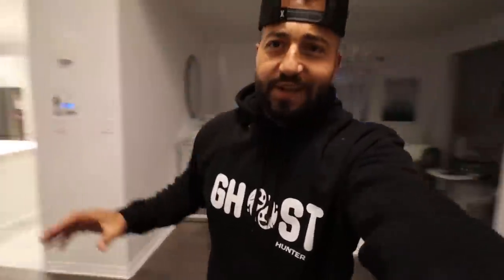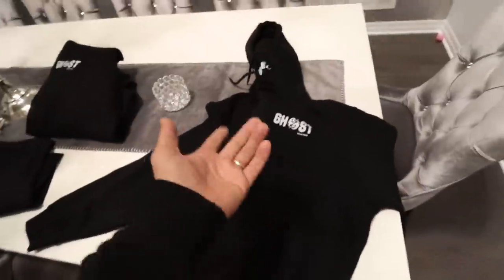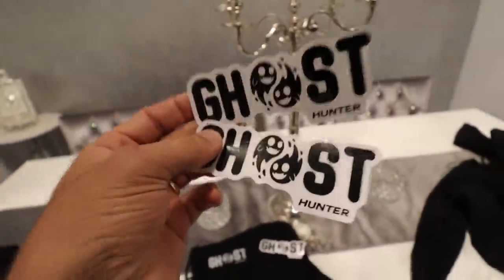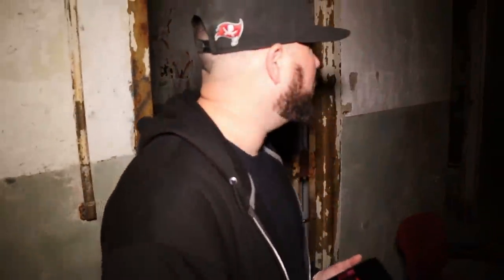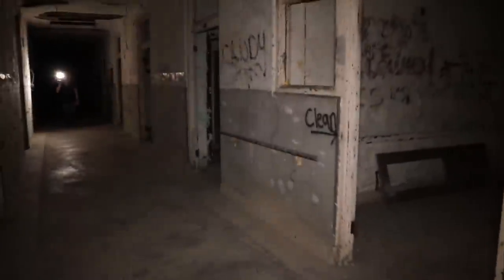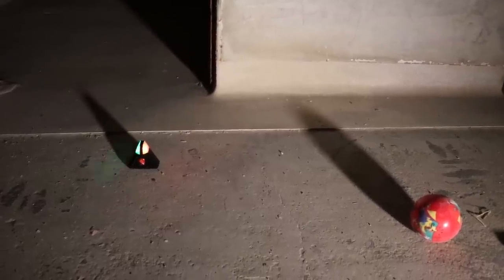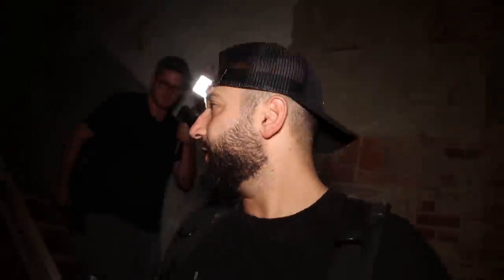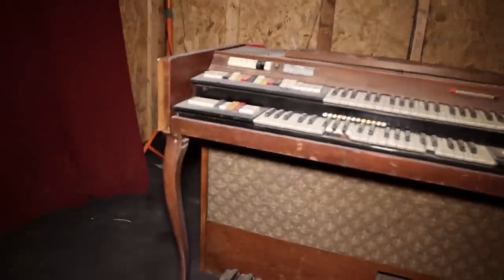MEXICAN DEATH WHISTLE AT HAUNTED WAVERLY HILLS SANITORIUM FT OMARGOSHTV (DONT TRY THIS)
*CLICK HERE FOR GHOST HUNTER MERCH*

SEND US SOMETHING COOL TO UNBOX HERE

*DOWNLOAD MY NEW APP ON IOS AND ANDROID HERE*
become a member ti watch my new cartoon haunted series

ABOUT MOE SARGI:
Life can be hard and depressing that is why a Moe Sargi adventure can change all that from 0 to 100 real quick! From sleeping on deserted islands to exploring abandoned ghost towns, haunted caves and scary tunnel systems, follow my highly addictive and entertaining journey as I keep you motivated, happy, and inspire you to do you and just "Live A Little"!